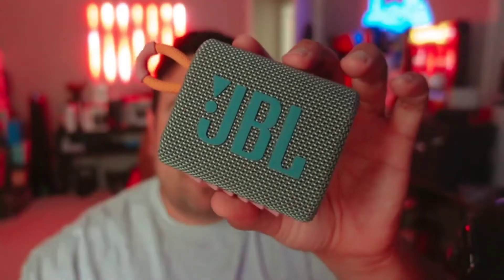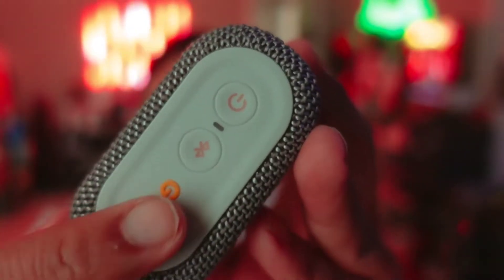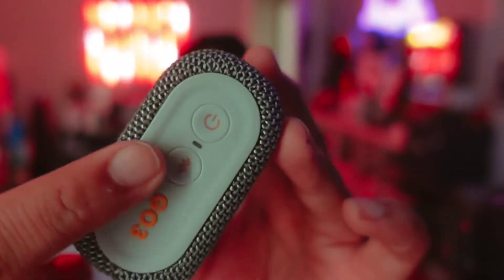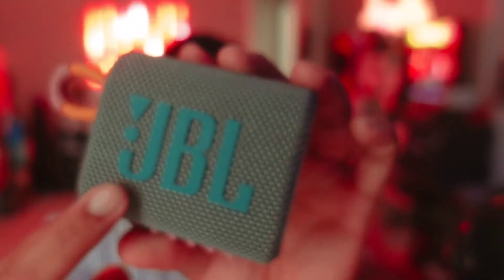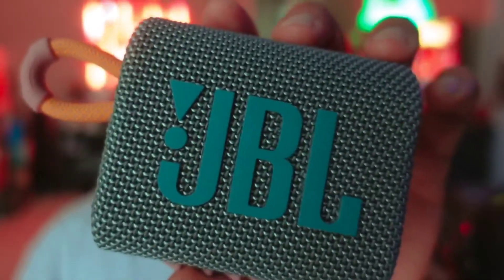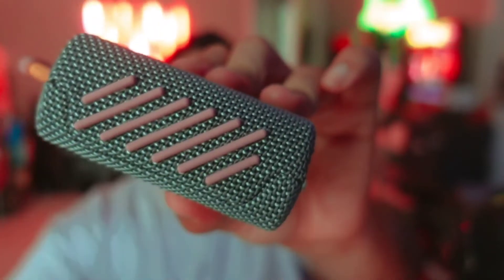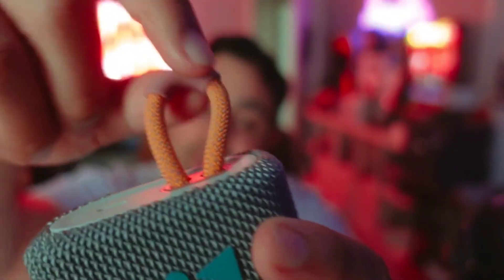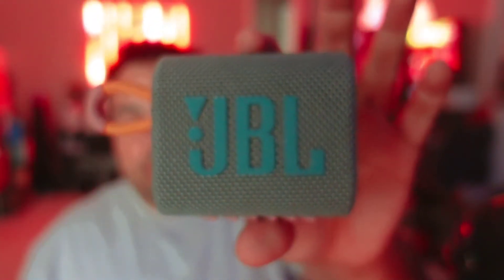JBL Go 3 Portable Waterproof Wireless IP67 Dustproof Outdoor Bluetooth Speaker Review